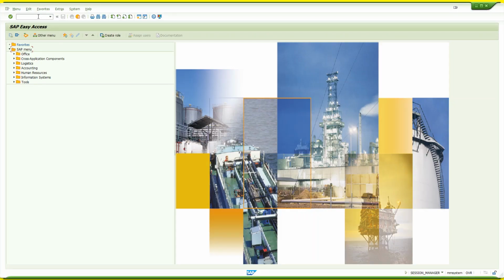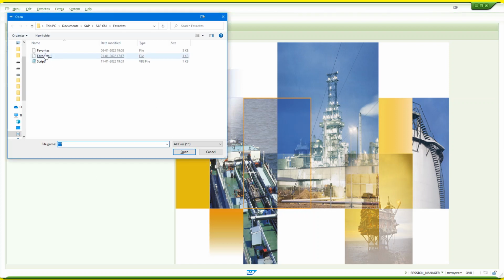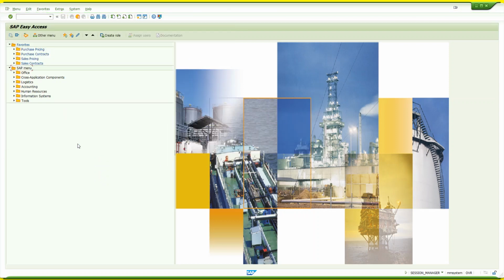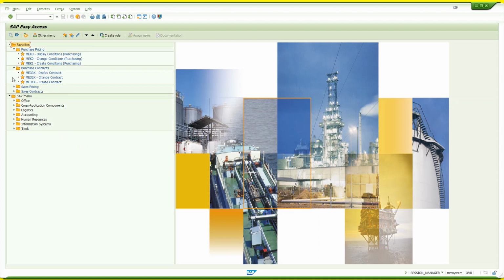SAP Tips and Tricks: Upload Favorites from Computer (Already Downloaded Favorites) to SAP System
This video explains about the SAP GUI Tips and Tricks 06: How to Upload Favorites from Computer to SAP System